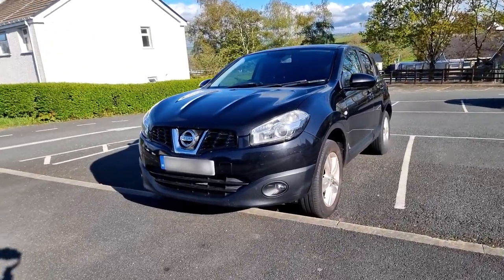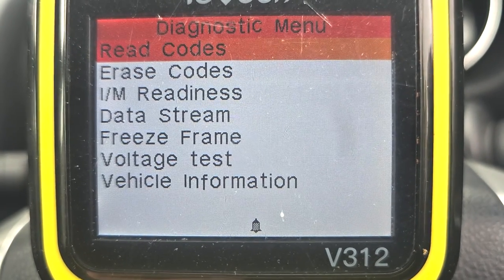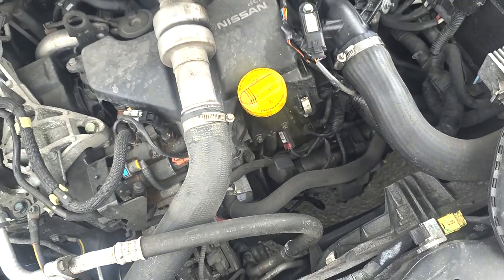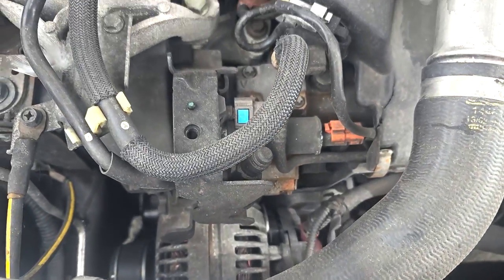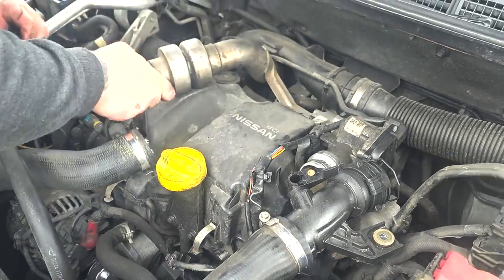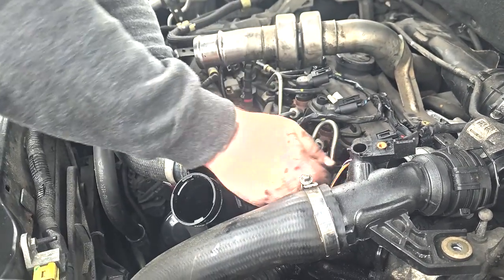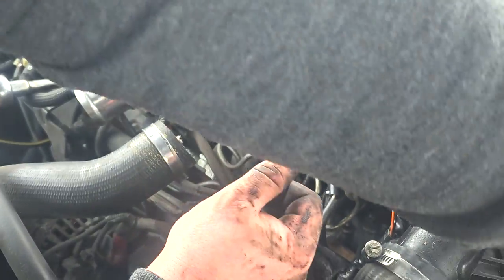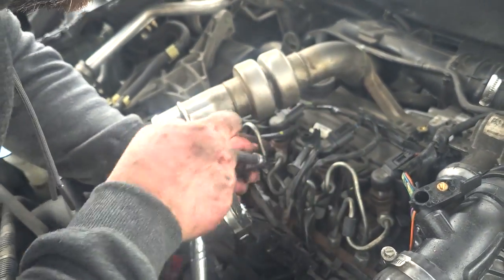Fixing My Uncle's Car for Free: What Went Wrong? | Part 1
Fixing My Uncle's Car for Free: What Went Wrong? | Part 1 In this video, join me as I travel to visit my uncle and help him restore his newly purchased 2011 Nissan Qashqai. Using an OBD scanner, we diagnose and repair a faulty glow plug circuit by replacing all four glow plugs. Other issues, like missing stereos, drive shafts, brake discs, and pads, will be addressed in future videos.

Follow along as we work to restore this SUV to its former glory and share our journey with you.

⬇️Scan your vehicle for errors. ⬇️
OBD2 Scanner Universal Car Engine Fault Code Reader

Video Title: Restoring My Uncle Nissan Qashqai - Glow Plug Fix and More, Part 1 | Peter Howard

This video is about Restoring My Uncle Nissan Qashqai - Glow Plug Fix and More, Part 1. But It also covers the following topics:

Nissan Qashqai
Car Restoration
Auto Repair

🔔Join Peter Howard on a high-octane journey: Unleashing the power of DIY car repairs and modifications

✅  About Peter Howard.

I'm Peter Howard, and I'm studying marketing at Birmingham City University, UK. Follow me as I fix and modify cars for your entertainment.

If you enjoy watching people fix and modify cars, you've come to the right place. Watch me as I troubleshoot and fix car problems. I am by no means a qualified mechanic. Everything I've learned is self-taught on my driveway over the years by getting stuck in and getting my hands dirty. 😆 If my content can bring a smile or inspire you to tackle your car issues, the effort will be worth it.